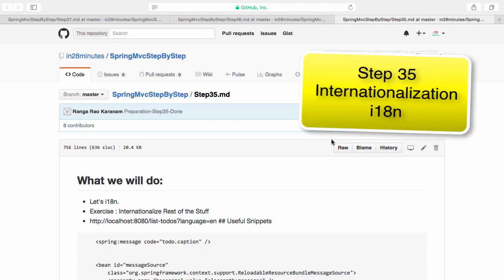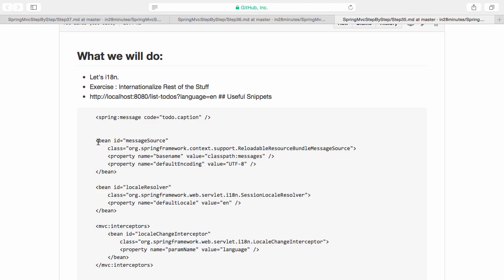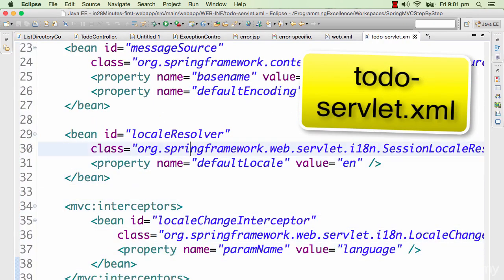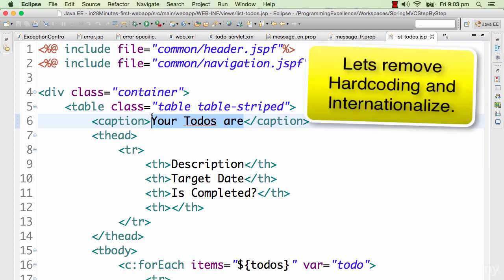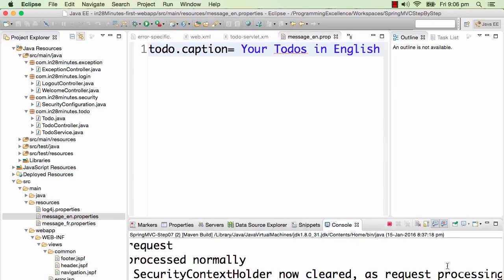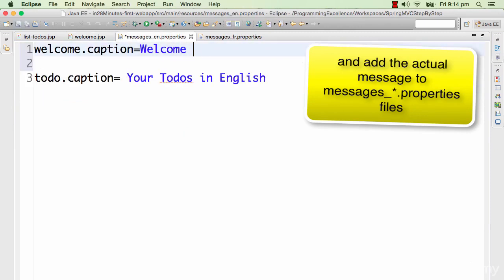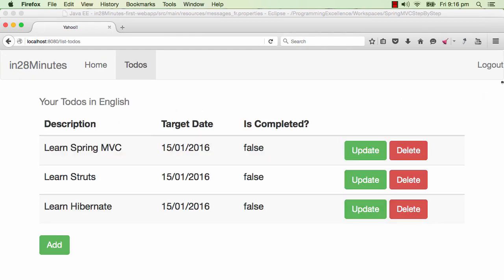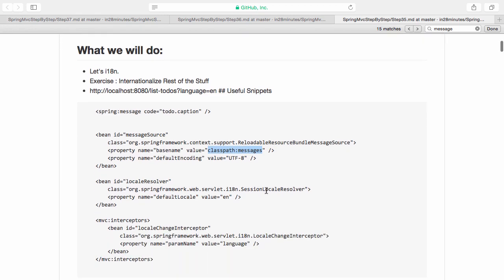046 Step 35 Internationalization with Spring MVC